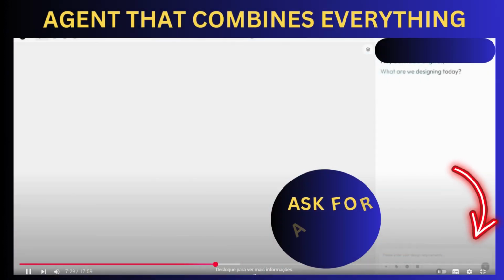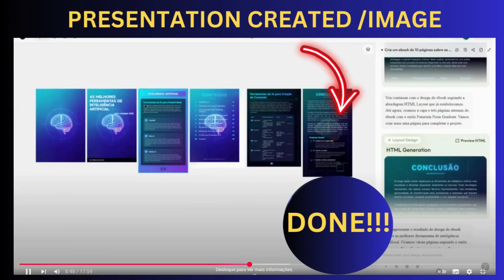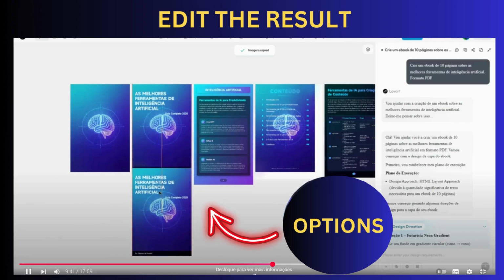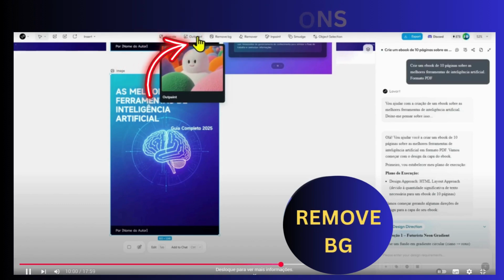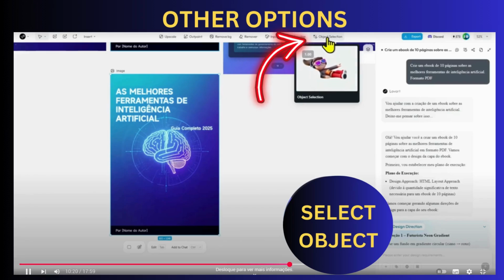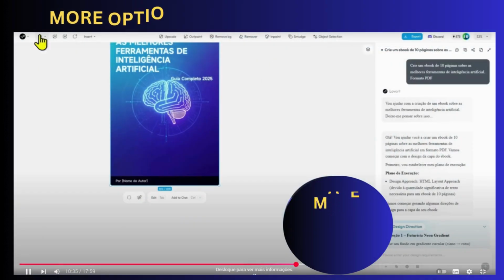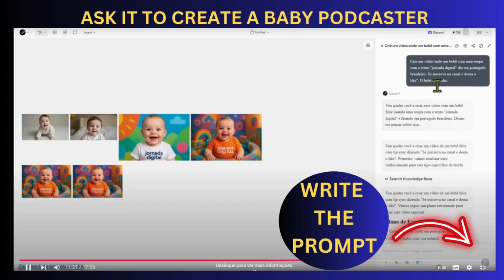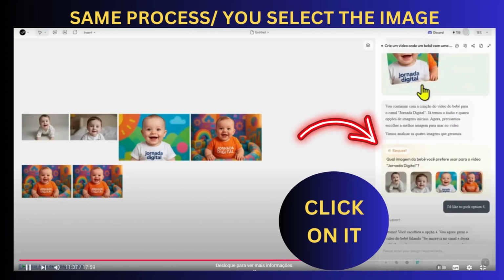Lovart tutorial - Create Your Baby Podcaster For Free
This AI Agent is mindblowing! So easy and brilliant. Create your cute podcaster!

00:00 baby podcaster (1st example)
00:16 intro & features
00:55 tutorial  (create a presentation)
02:45 create a baby podcaster (2nd example)
03:28 honest opinion
03:56 a  baby podcaster (2nd example)
04:19 amazing free AI apps